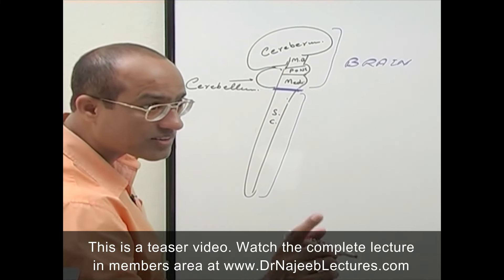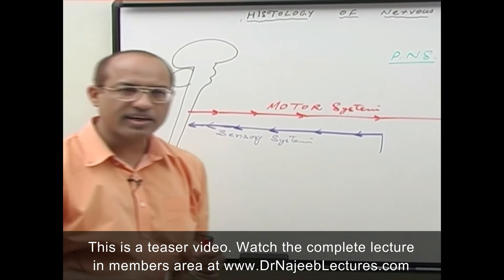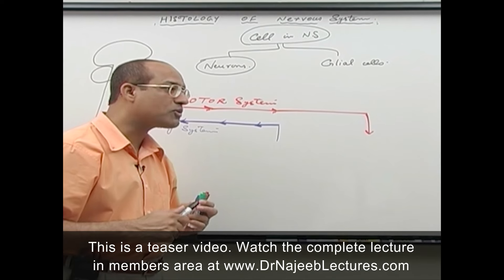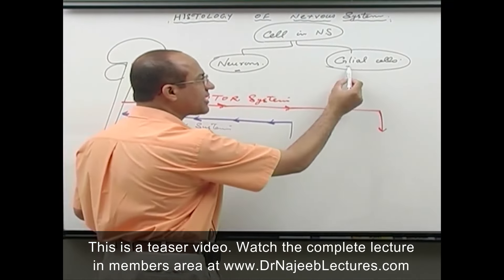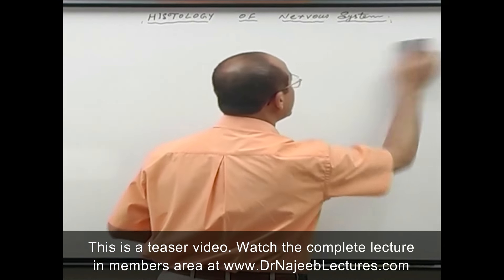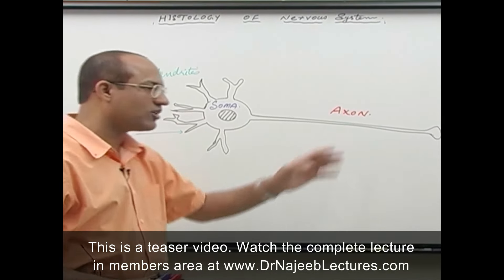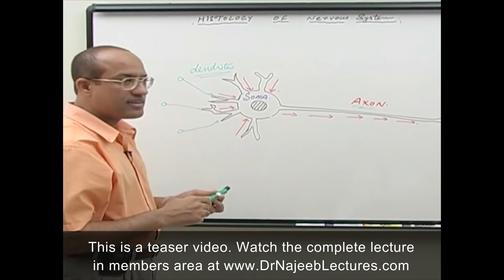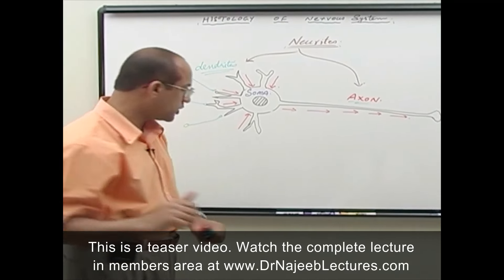Histology of the Nervous System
1. More than 800+ Medical Lectures.
2. Basic Medical Sciences & Clinical Medicine.
3. Mobile-friendly interface with android and iOS apps.
5. Download option for offline video playback.
6. Fanatic customer support and that's 24/7.
7. Fast video playback option to learn faster.
8. Trusted by over 2M+ students in 190 countries.
Nerve tissue consists of 2 principal types of cells: neurons and supporting cells. The neuron is the structural and functional/electrically excitable unit of the nervous system. It is divided according to its anatomical components as well as its functional characteristics.